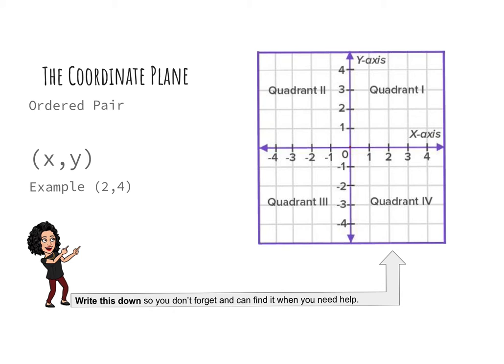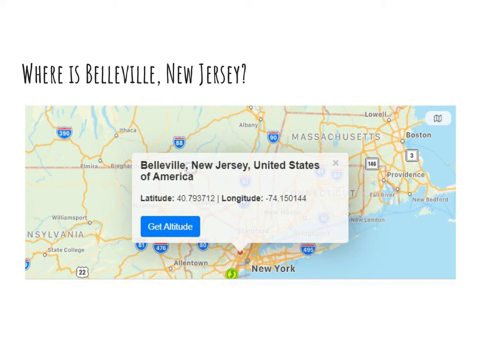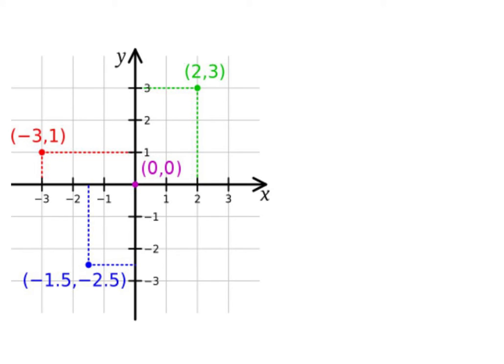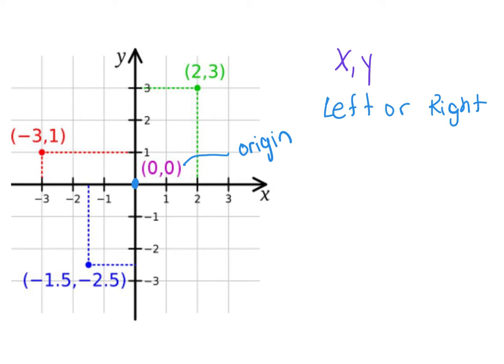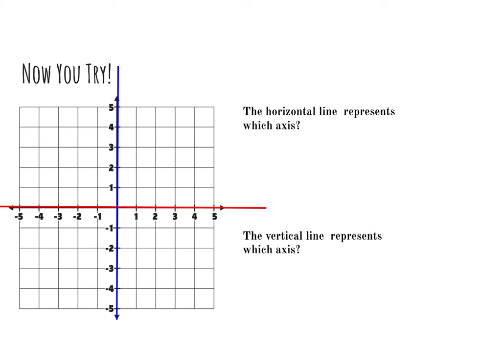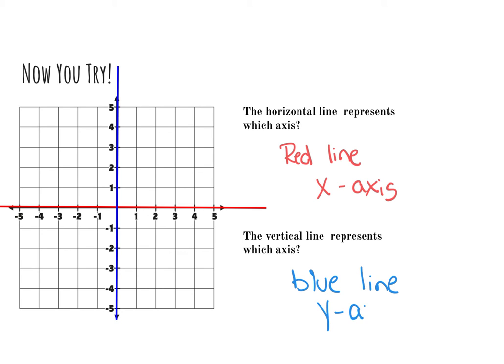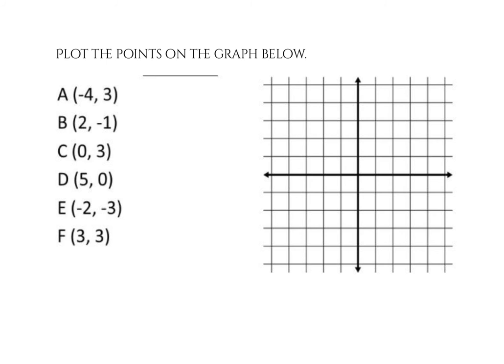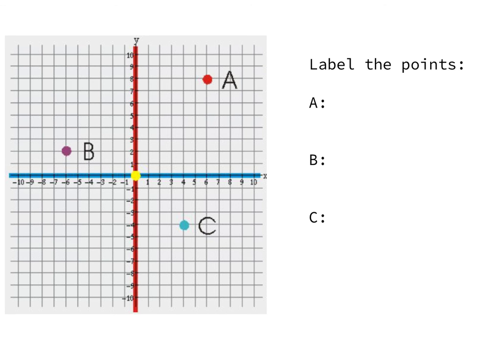Lesson 25 Coordinate Grid